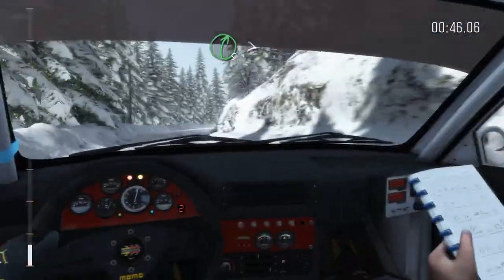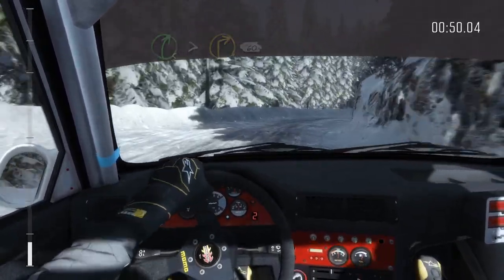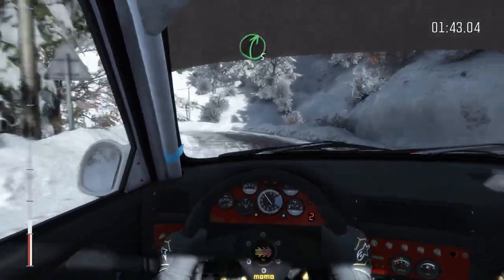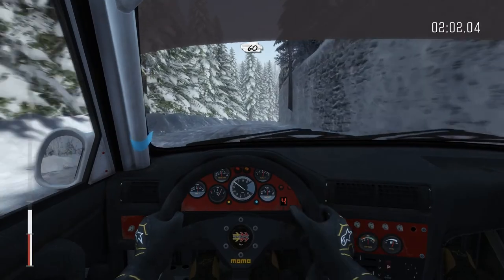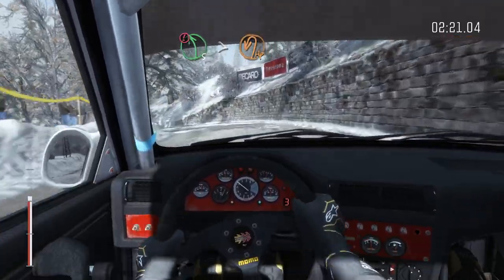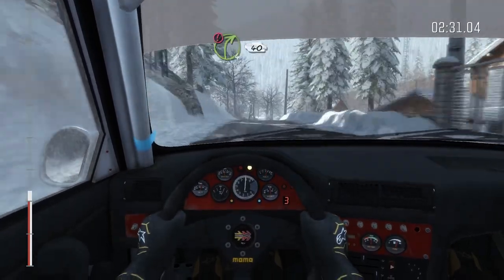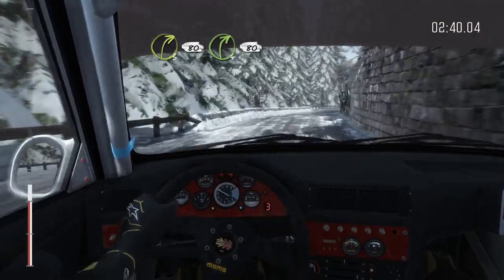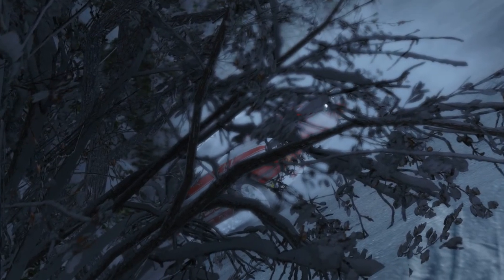Dirt Rally - Monte Carlo - BMW M3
Nach den mehr oder weniger erfolgreichen Etappen der vorherigen Videos hier eines von meinem üblichen Fahrstil: Mein erstes Rennen im BMW.